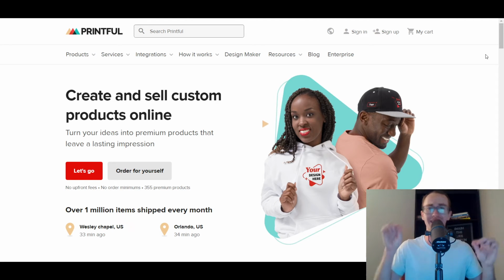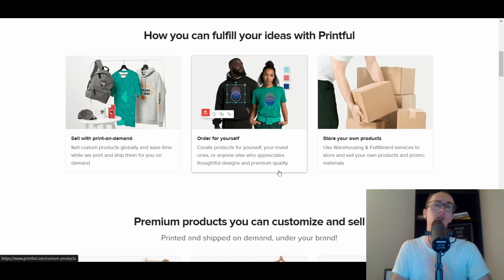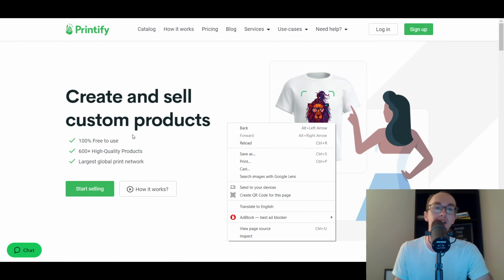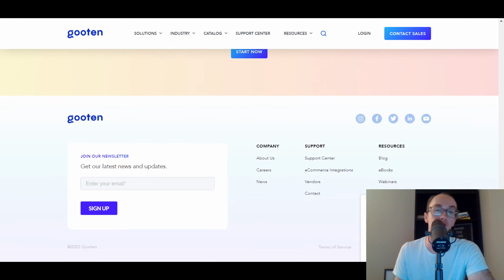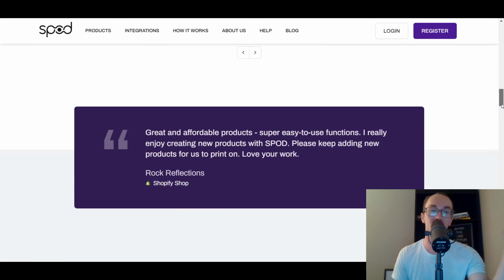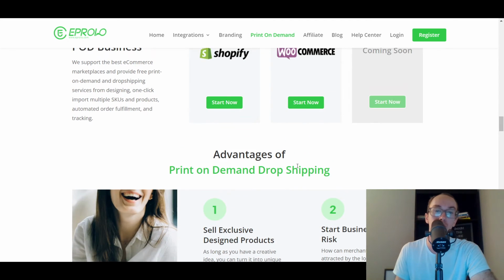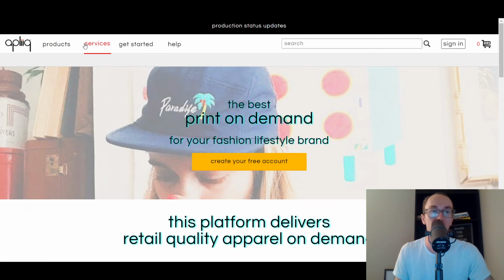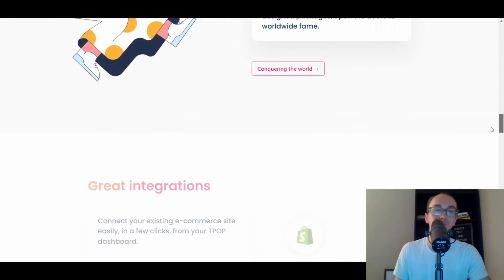10 Best Print On Demand Companies and Services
My ENTIRE Camera and Recording Equipment: